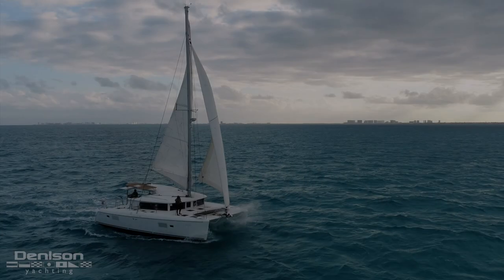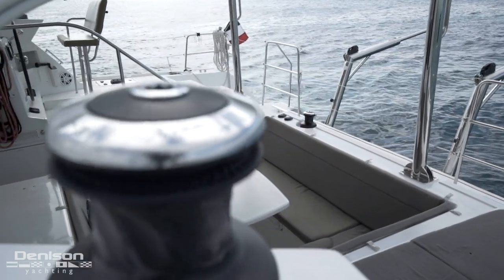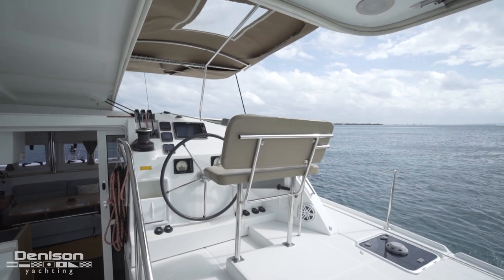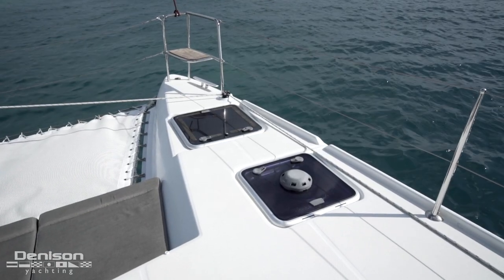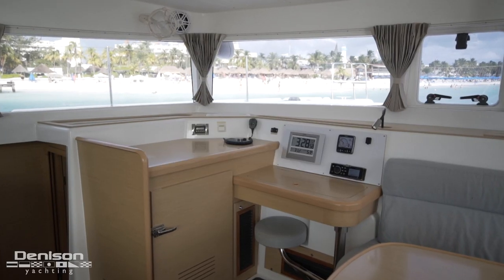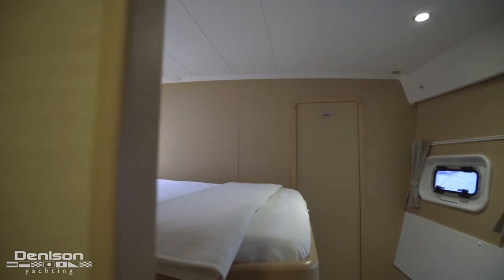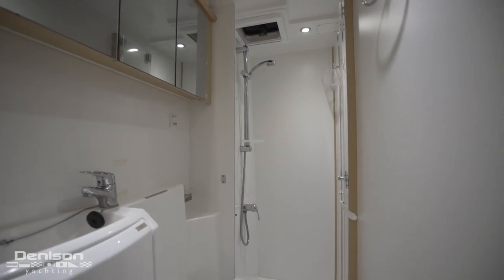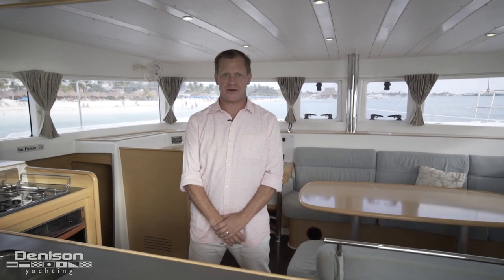42 Lagoon Sailing Catamaran Walkthrough [ $449,000]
Yacht: 42' Lagoon Sailing Cat 2014 [TIME TO GO]
Location: Cancun, Mexico
Asking Price:  $449,000

A sleek, modern design. This Lagoon 421 has amazing style and a great layout for families and passionate sailors.

Nicely equipped with A/C, generator, watermaker, underwater lights, and much more.
Low hours on her upgraded 75 hp Yanmars, sails, and rigging.

Yanmar Engines 75 hp.
Never Chartered.
Equipped for Cruising.

0:00 Introduction
1:00 Cockpit
1:50 Helm
2:30 Bow
3:05 Salon
4:00 Staterooms
5:30 Engines